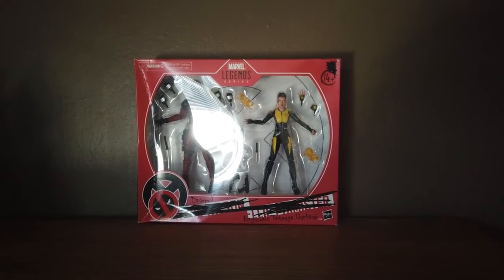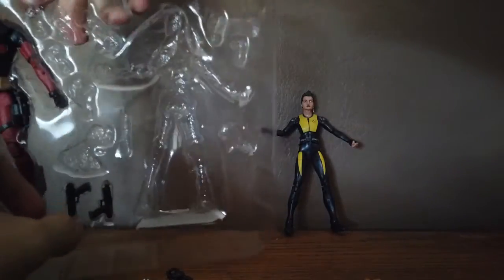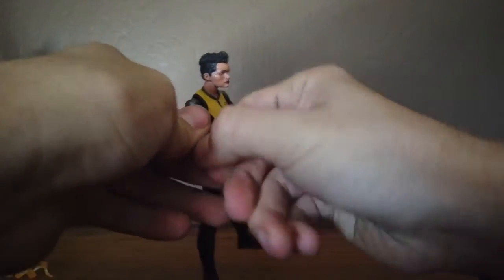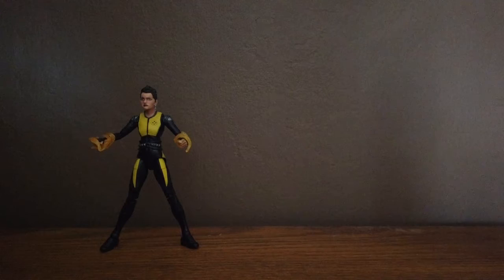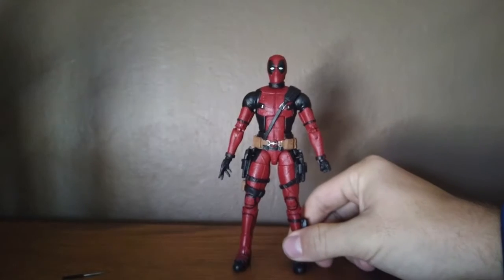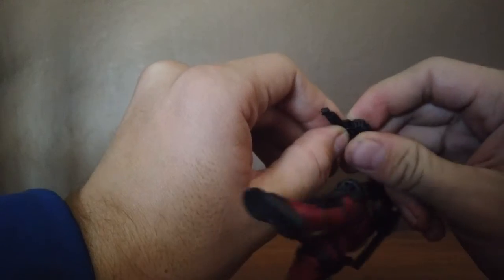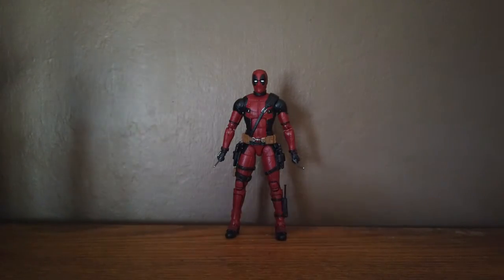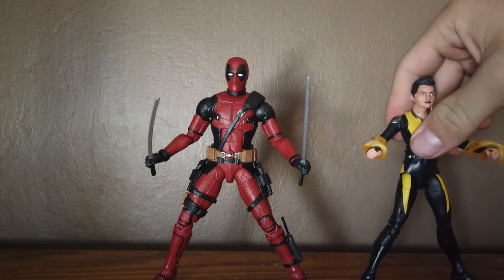Marvel legends Deadpool and Negasonic teenage war head 2 pack figures review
Deadpool and Negasonic 2 pack fox films X Men Deadpool 2 movie Hasbro figures review pick this figure up
I also do Reaction Videos, Custom Painted figures,
I make videos with my dog max. I also do toy hunt hauls videos